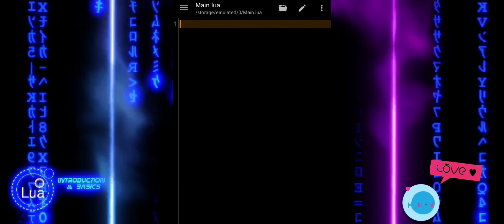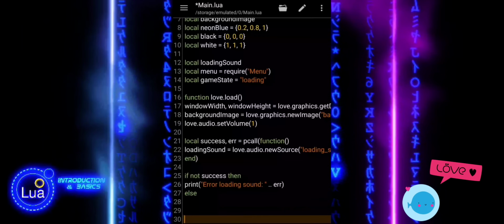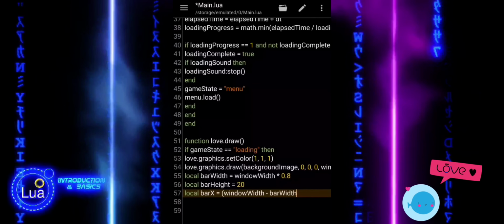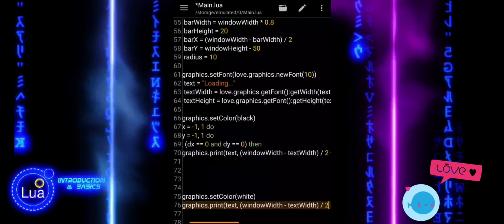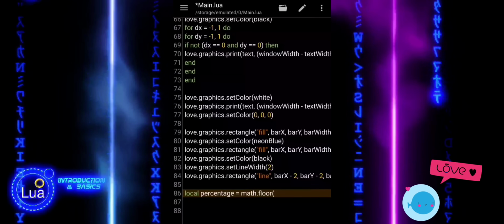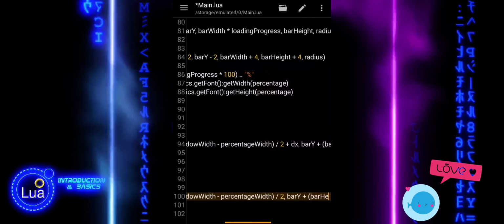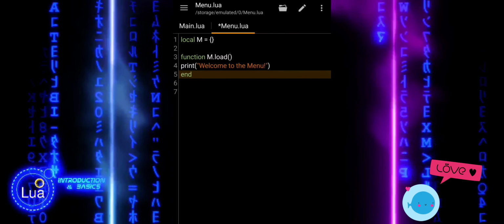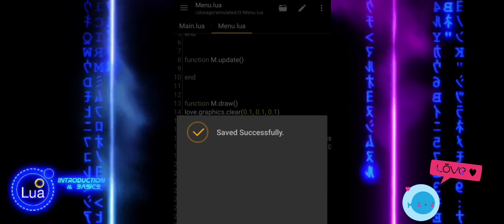LÖVE2D Loading Screen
how to create a fully functional
starting loading screen for
your game using LÖVE2D.
We cover everything from tracking
loading progress and displaying
animations to designing a
simple menu system for transitioning
into the main game.
Whether you're a beginner or
experienced with LÖVE2D,
this guide will provide step-by-step
instructions and explanations
to help you enhance your
game's user experience with
a professional loading screen.